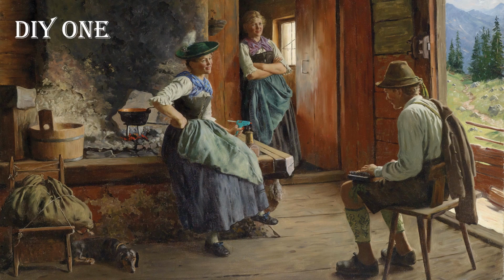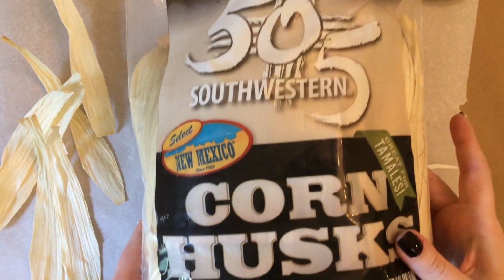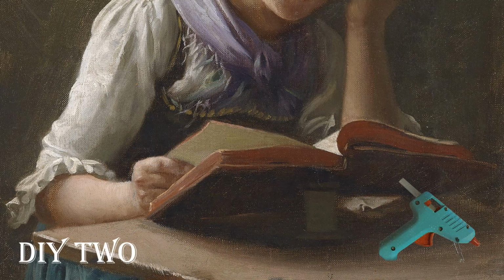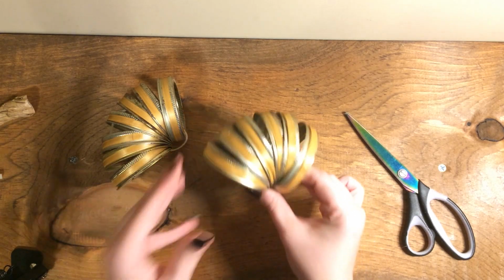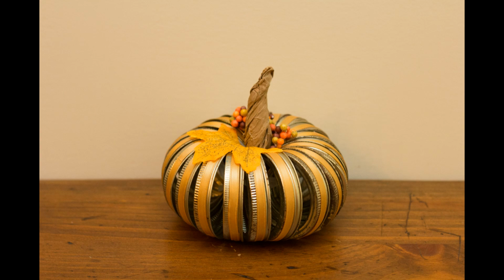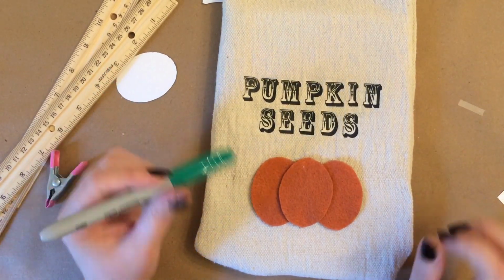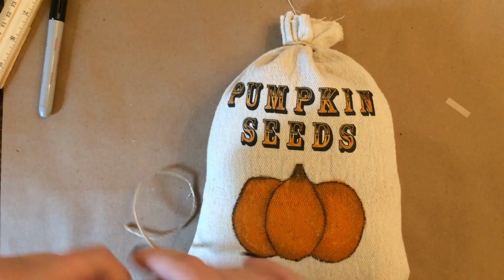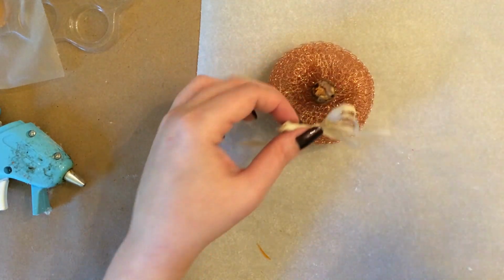5 Fall Pumpkin DIYs | Super Easy Cheap Vintage Farmhouse Cottagecore Dollar Tree Autumn Crafts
Corn Husk Pumpkin:
1. foam pumpkin from Dollar Tree
2. corn husks
3. brown paper for stem

Canning Ring Pumpkin:
1. canning rings (I used 20)
2. ribbon
3. zip ties (got mine from DT)
4. brown paper for stem

Pumpkin Seed Bag:
1. fabric (I used fabric from a painting drop cloth)
2. letter rub on transfers from DT
3. paint (I used "Pumpkin" and "Truffle" by Waverly
4. twine

Canning Lid Pumpkin:
1. three canning lids
2. stick or dowel for stem
3. paint (I used orange paint darkened with brown)

Scrubber Pumpkin:
1. one copper scrubber
2. stick for stem